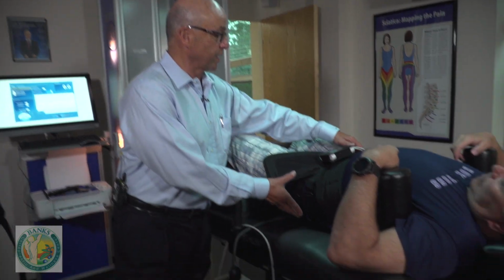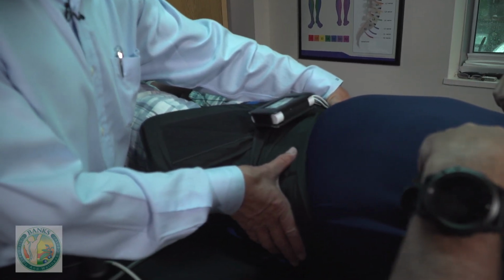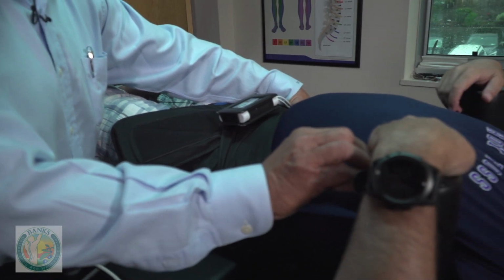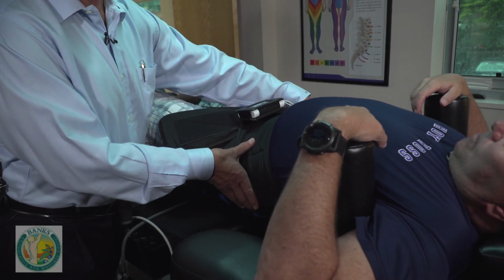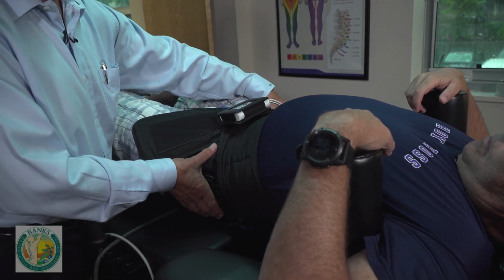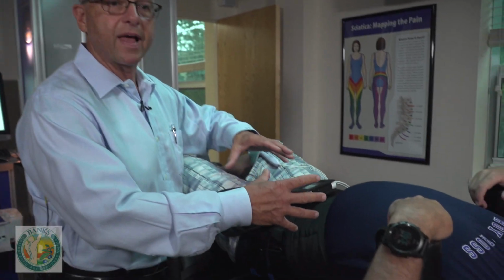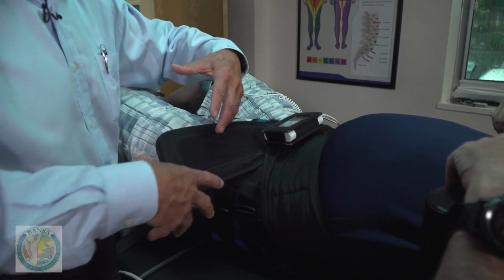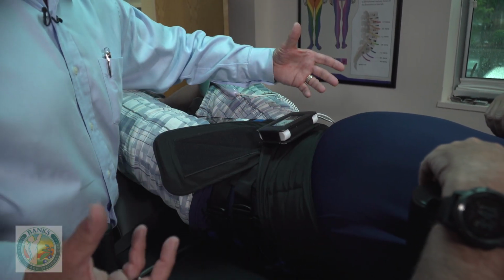Scott J. Banks D.C., IFMCP/Decompression, Cold Laser Therapy,Orthotics and Patient Testimony